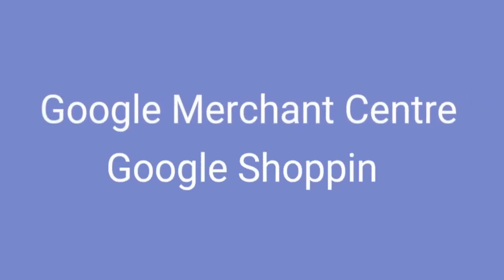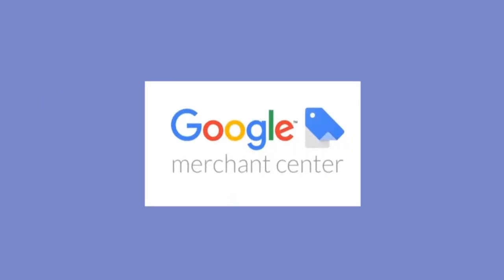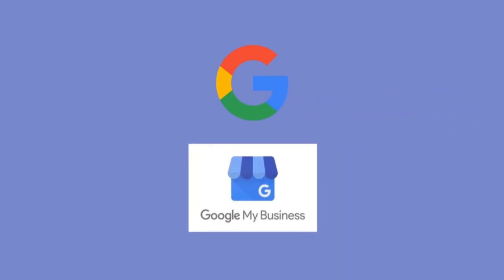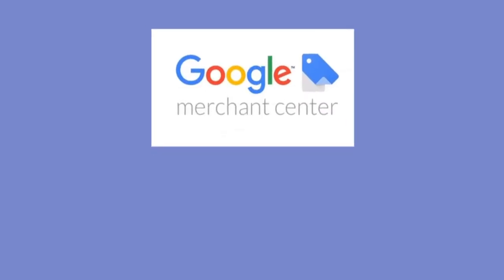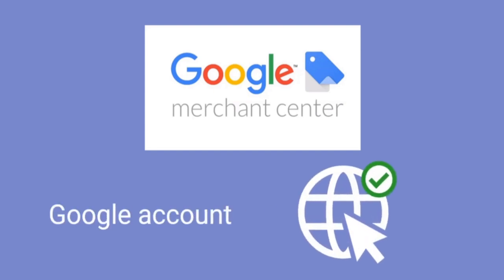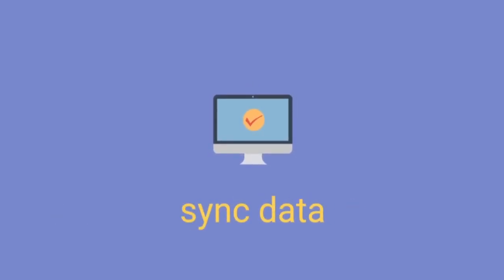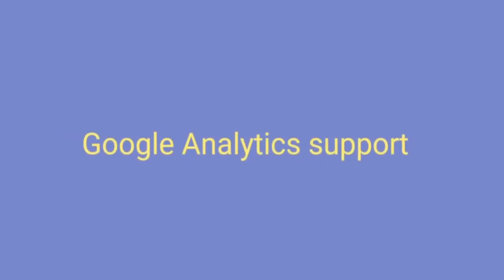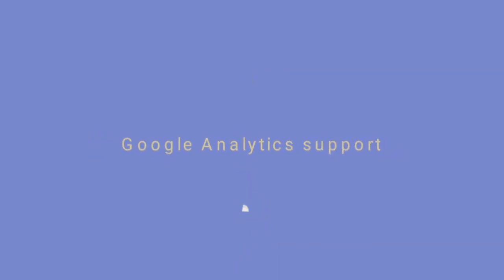Google Merchant Centre Google Shopping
If you are looking for informational and educational videos about Blockchain technology, cryptocurrency and more non fungible token you can find it right here!

If you would like to learn about creating and optimizing websites you can do it

If you would like to learn about Search Engine Optimization (seo) you can do it

If you would like to learn about online marketing, digital markating and social media marketing you can with this free course